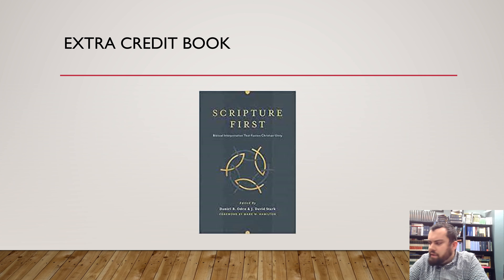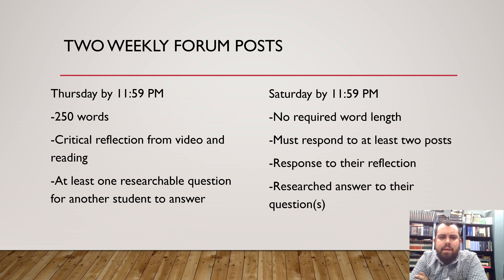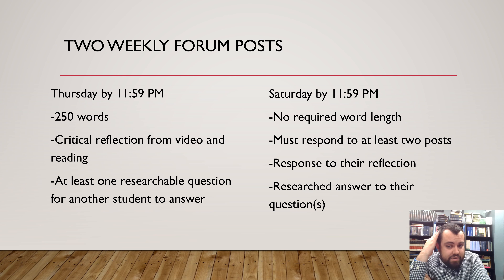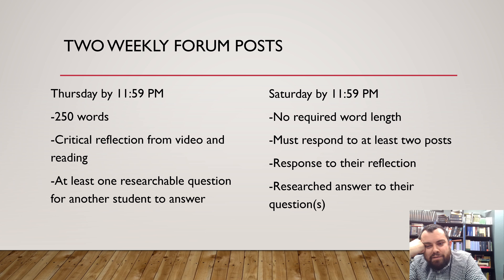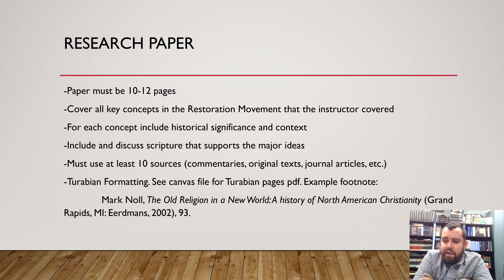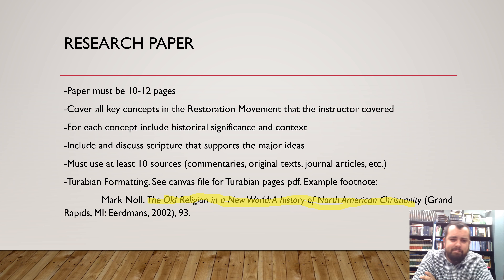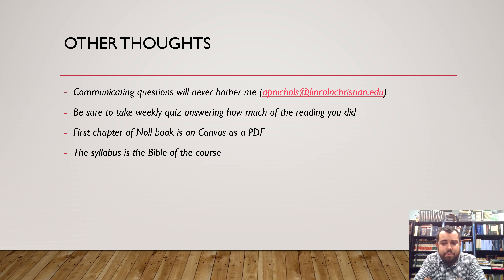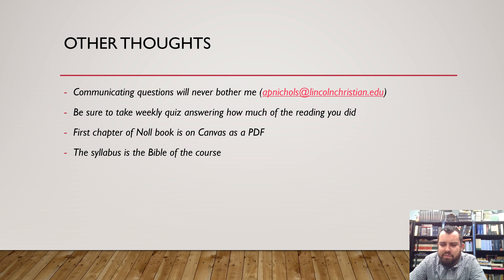Class overview for CH 380 Fall 2022